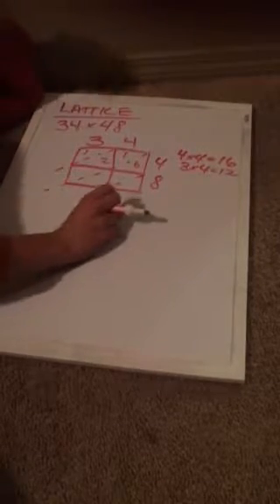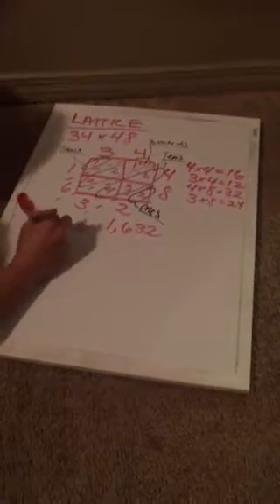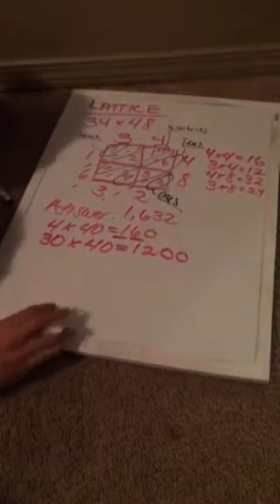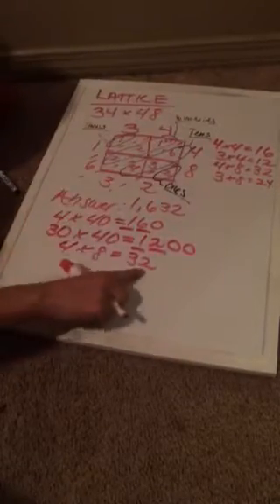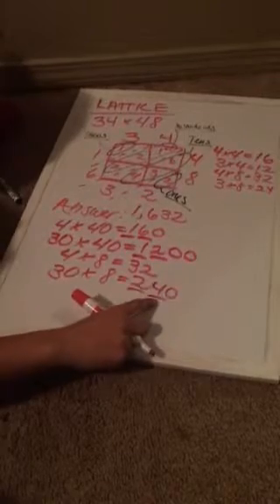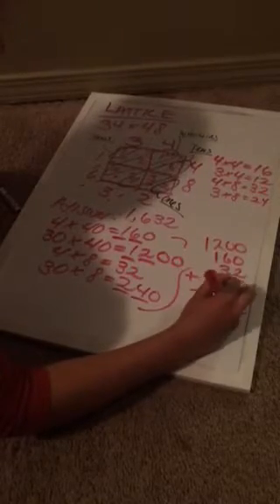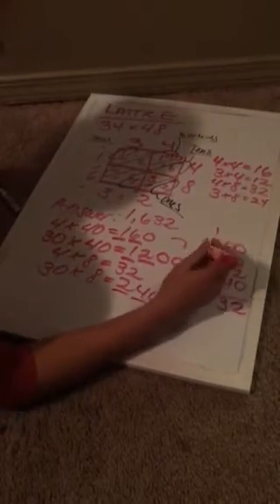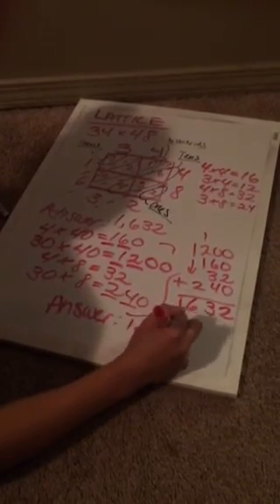Lattice multiplication and why I️t works